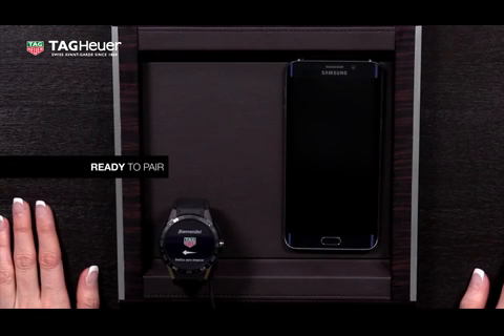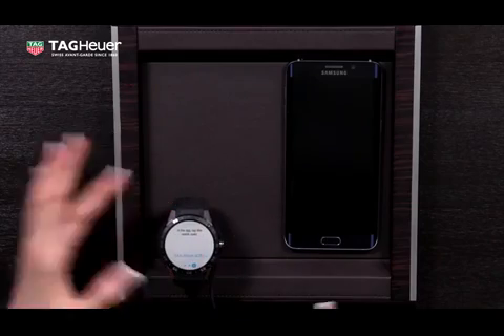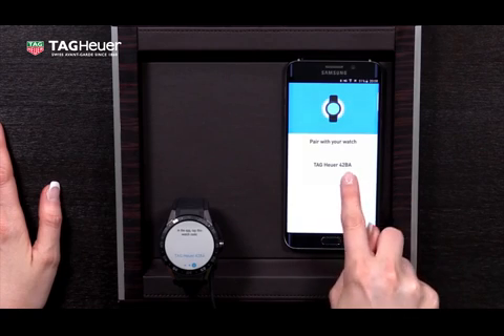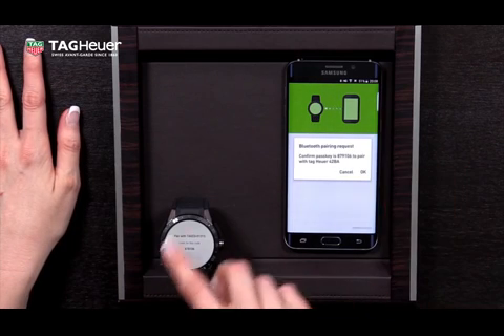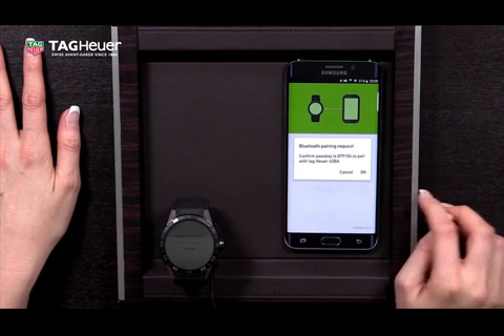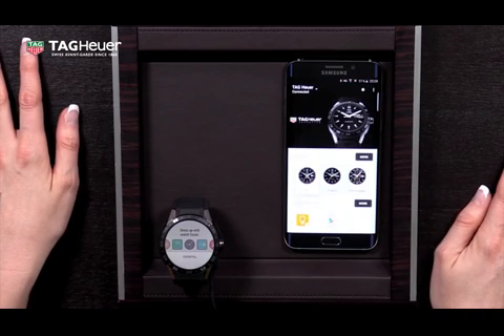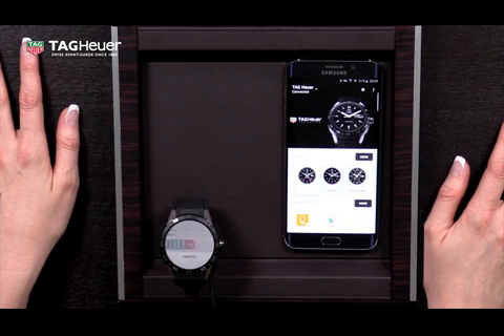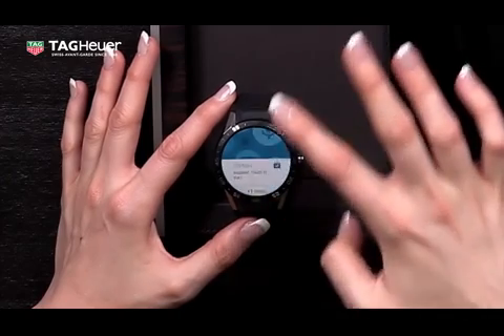TAG Heuer Connected Watch - How to pair your Phone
TAG Heuer Connected Titanium Digital Dial Rubber Strap Smart Watch SAR8A80.FT6045 - Available at Berry's Jewellers